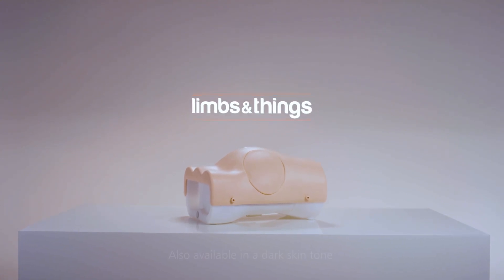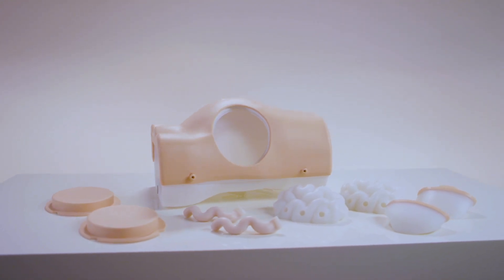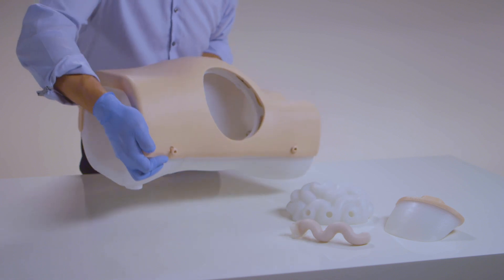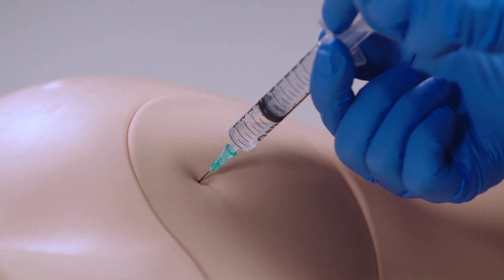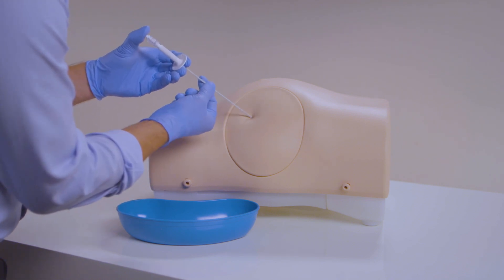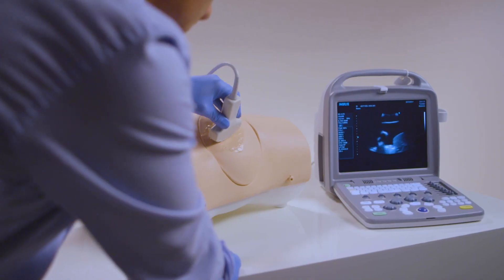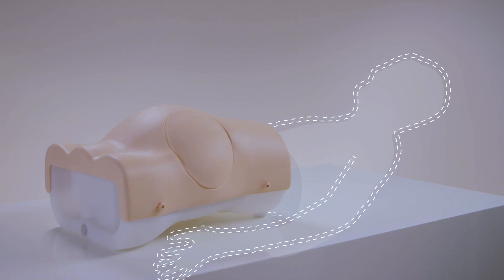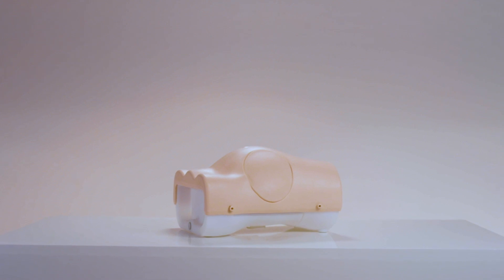Paracentesis Trainer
This trainer fulfills the fundamental component of core medical training in diagnostic and therapeutic techniques of Paracentesis, for either palpation or ultrasound guided techniques.

Trainees are able to identify the echogenic anatomy enabling them to learn how to safely insert a needle or catheter into the peritoneal cavity.

This model is available in light and dark skin tone.